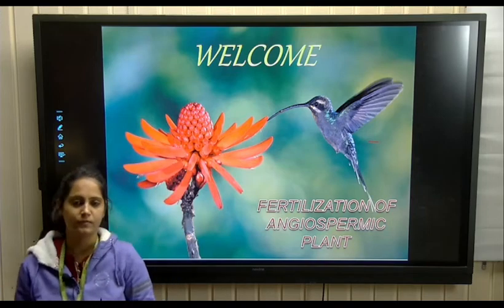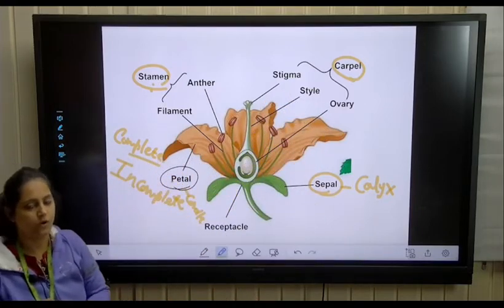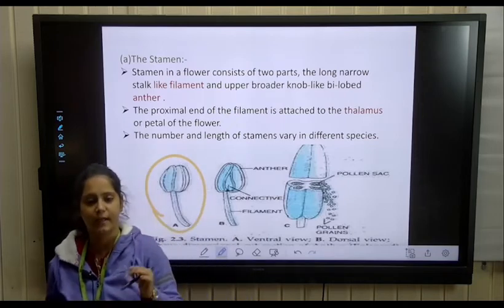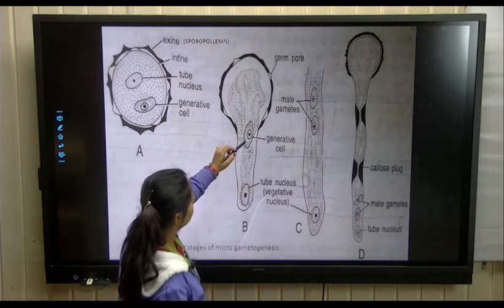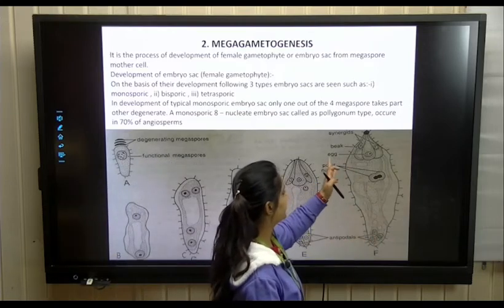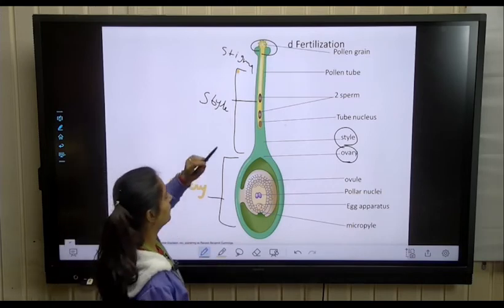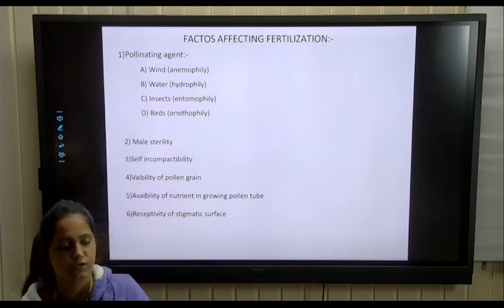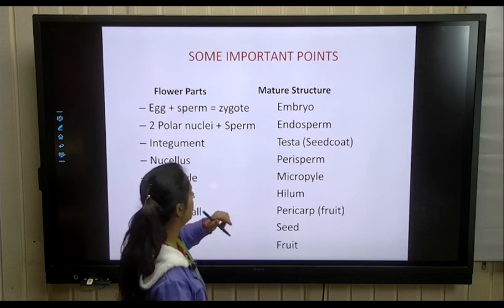Fertilization of Angiospermae Plant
Seema Manwani